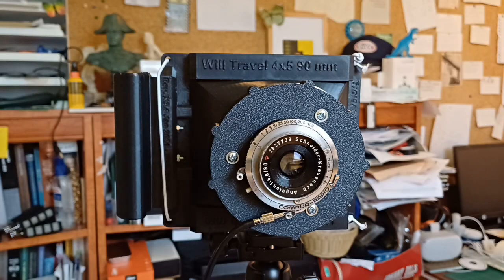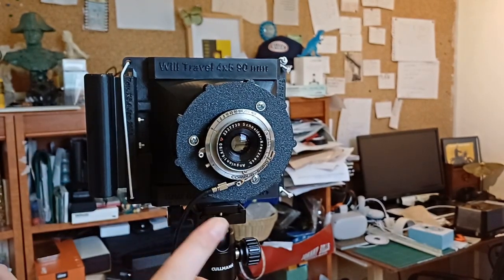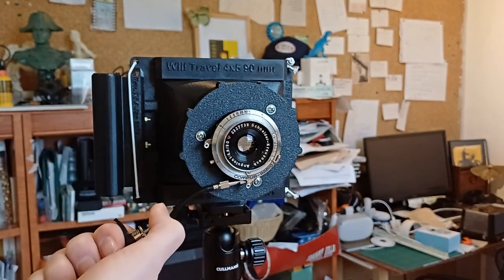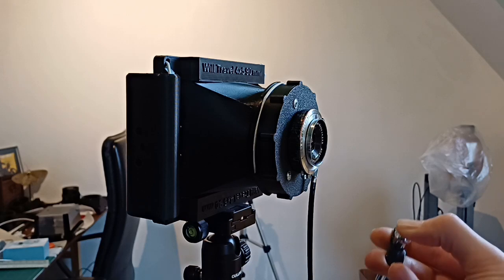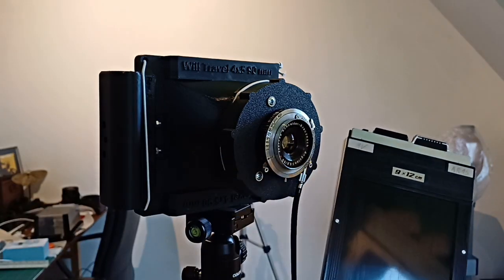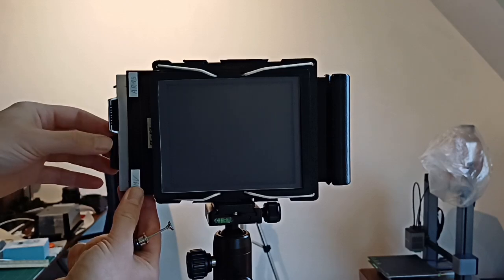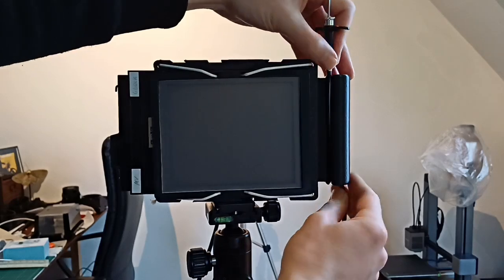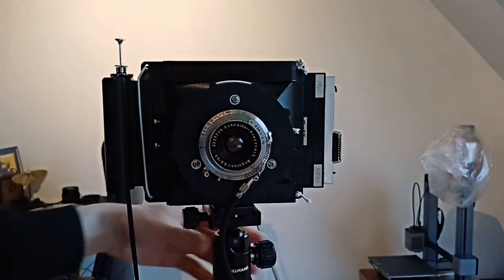How to take pictures with a 3D printed camera? Will travel 90mm 4x5 large format camera.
One of my viewers asked me to show how the 3D printed camera functions.
So I take it there are a lot of people who are interested in large format 3D printed camera's but don't own a large format camera. So it is for you guys I made this short video.

If you want to know more on how to develop paper negatives/ film at home then go to this link:

If you want to know more on how a large format camera works:

I made a lot of videos about large format photography.